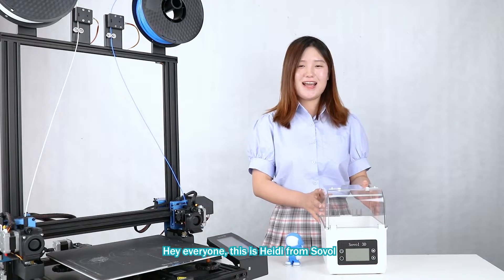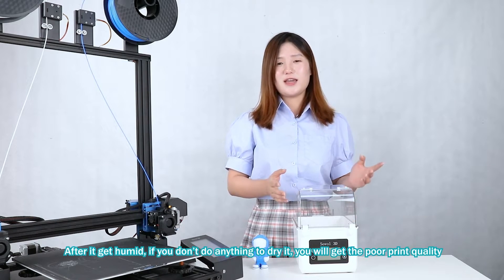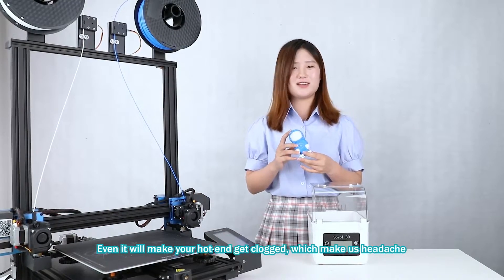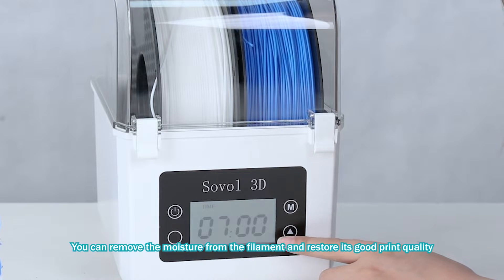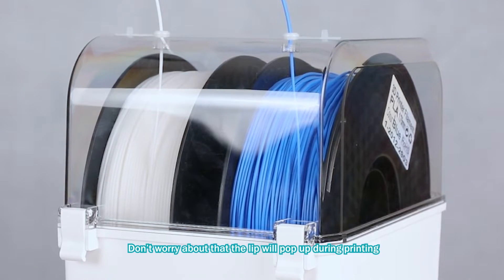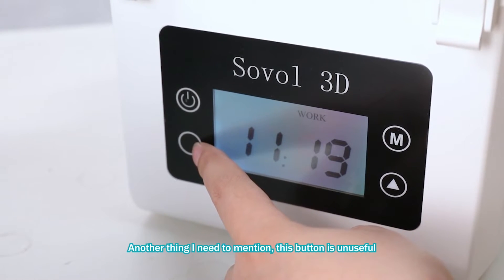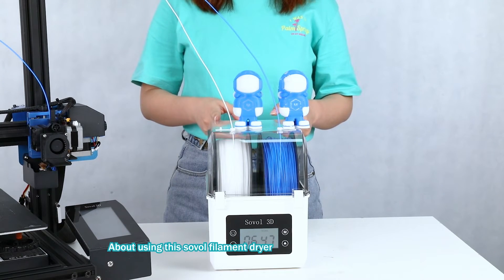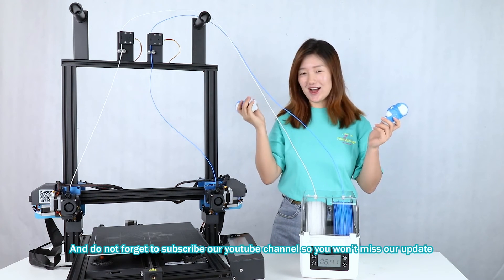Huge Difference After Using Sovol Filament Dryer Box for Two Rolls Filament Drying and Printing!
Are you troubled by problems caused by wet filaments?
When the filament absorbs moisture from the air or wet environment, printing problems such as strings, bubbles, uneven extrusion lines, and clog issues, etc would follow.
Sovol Filament Dryer is the weapon to again such an annoying problem!

Features:
*With large capacity, it can store 2 spools of filament  with a width of less than 70 mm or 1 filament roll with a width of less than 150 mm
*Adjustable Temperature & Time: temperature from 40-50 degrees, heating time from 6-12hours.
*LCD screen showing the humidity, temp, and heating time for better judgment for the filament status
*Excellent Sealing Storage Function: Store the filament in a vacuum for a long time, no need for power on.

To get the latest news including giveaways, coupons, updated files, and new products,